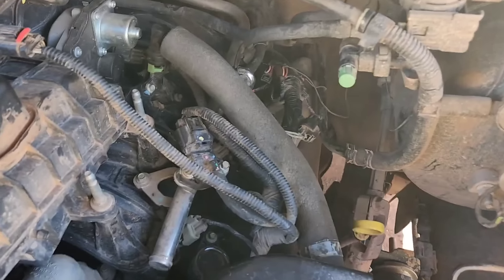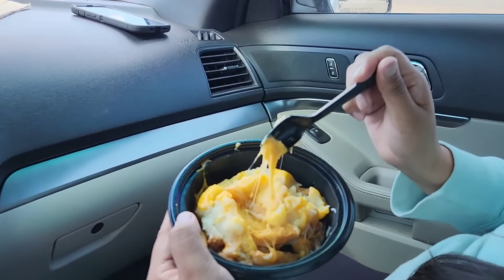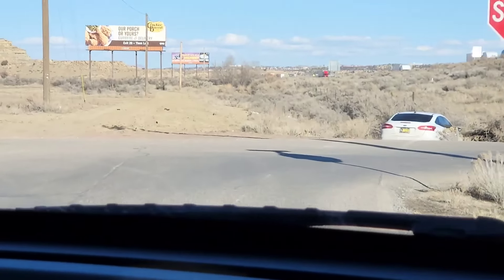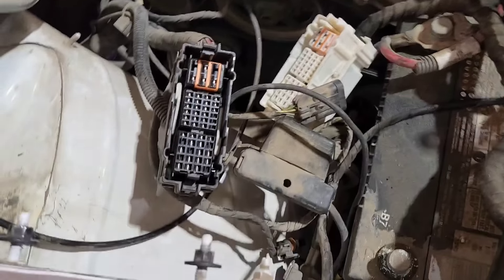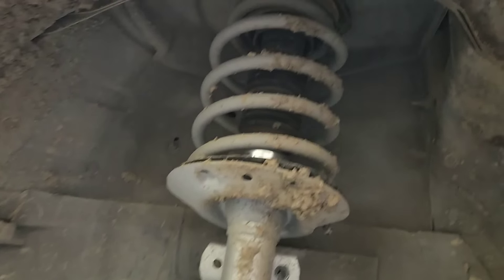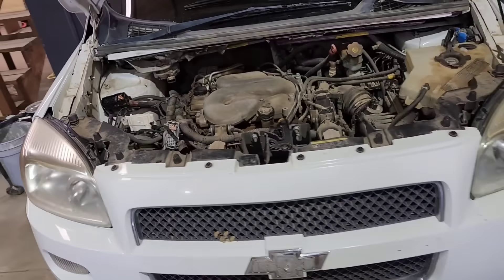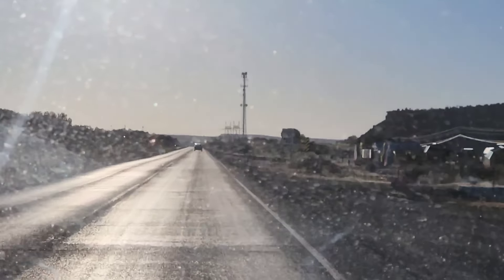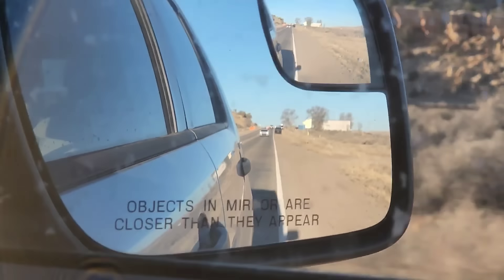Episode 184. back to St Michael's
in this video I have to check on the F-150 again for a misfire and then we pick up some more beads for Mama Bear and I changed some struts and a power steering pump on a Chevy Venture van